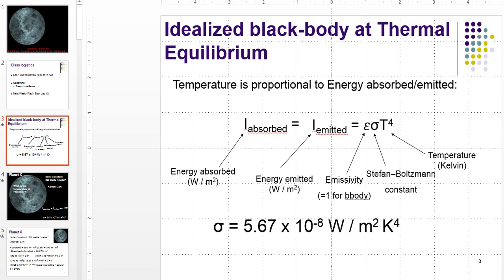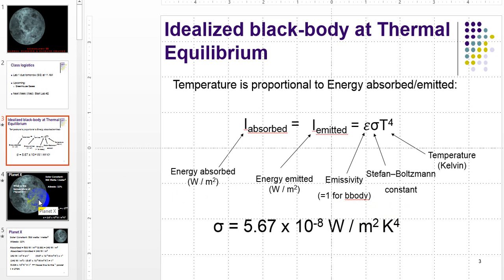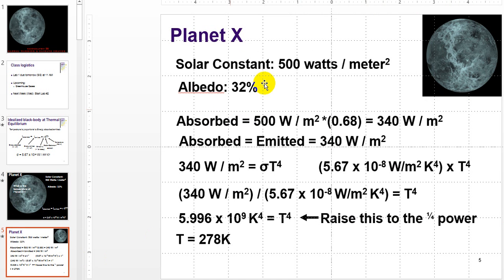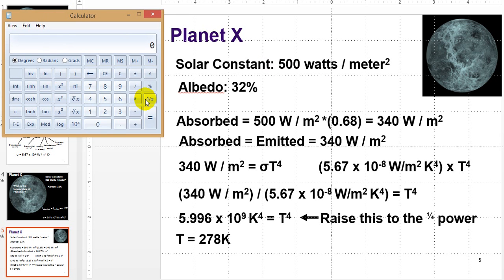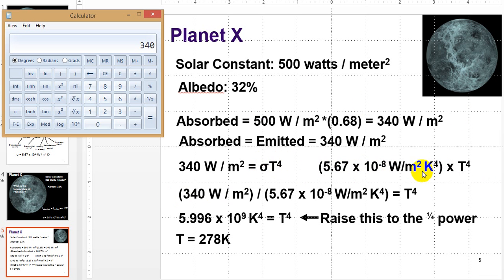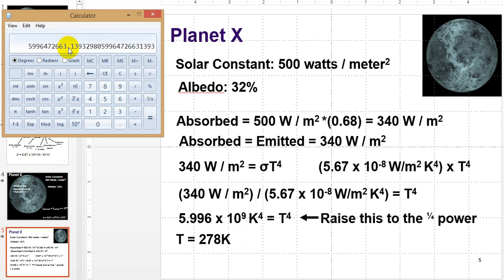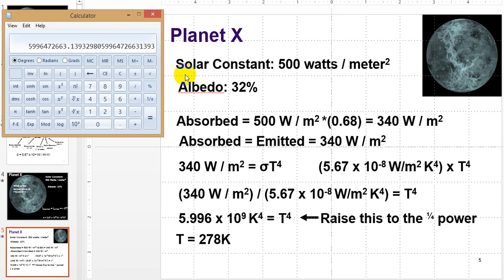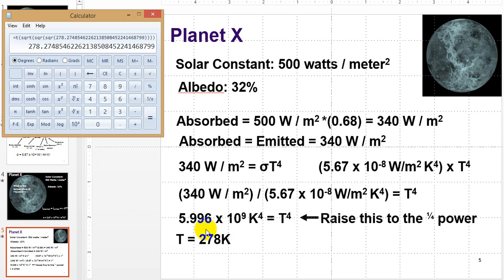Calculating temp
Using the Stephan-Boltzman Equation to calculate the temperature of an object